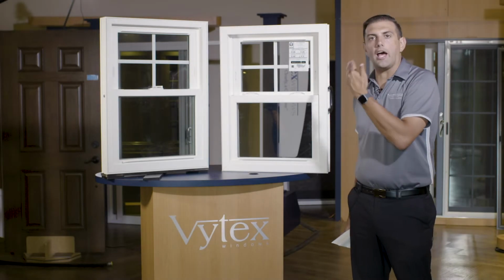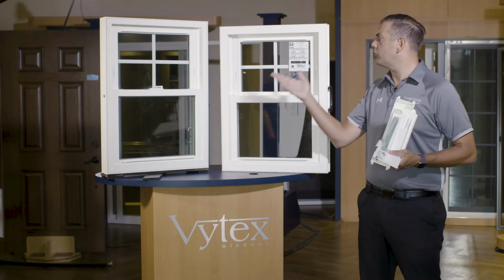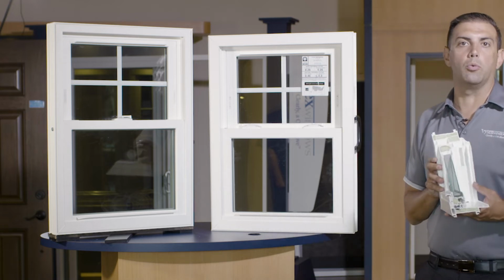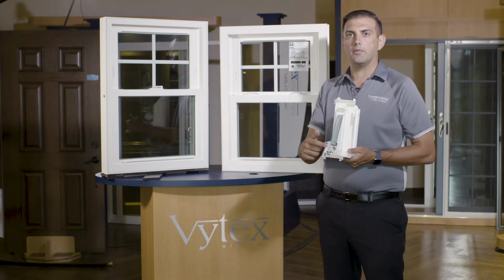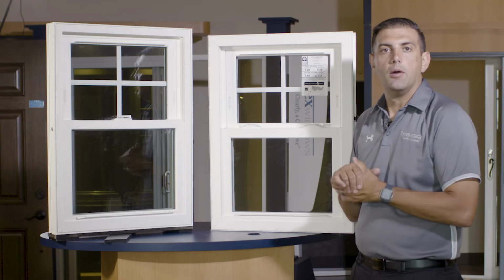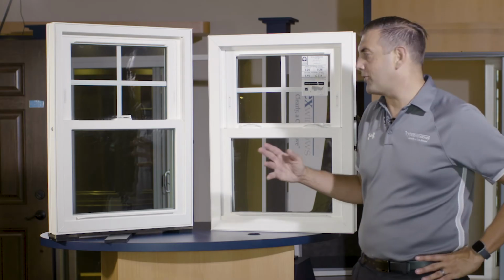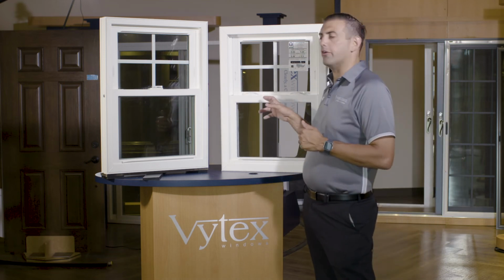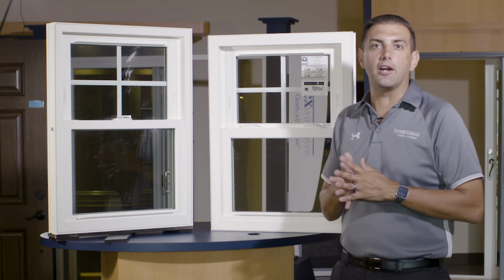Potomac and Grandview